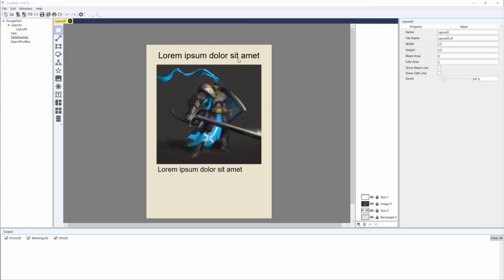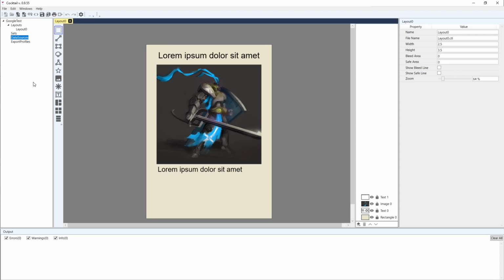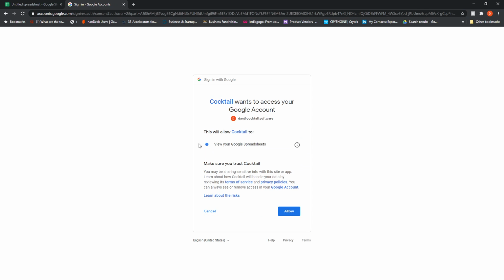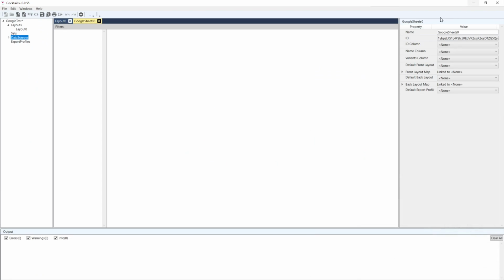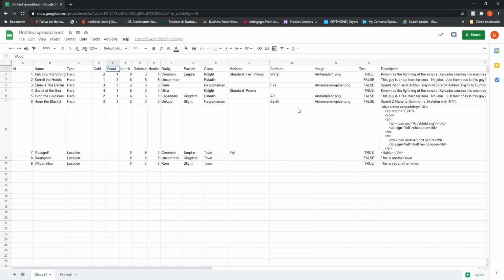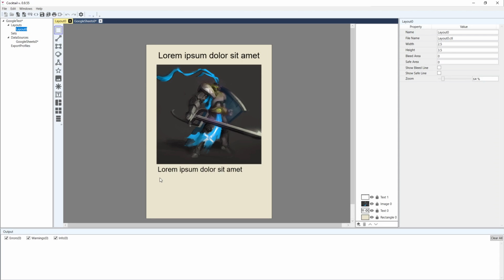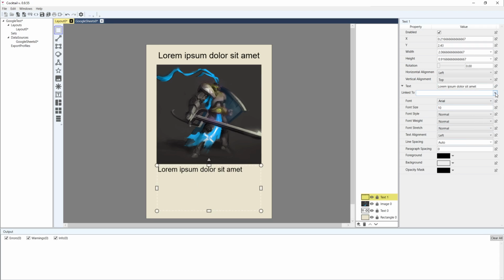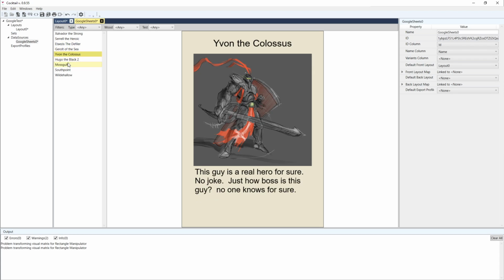Linking Cocktail Project to Google Sheets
This goes over the procedure of linking your spreadsheet data to your Cocktail project.